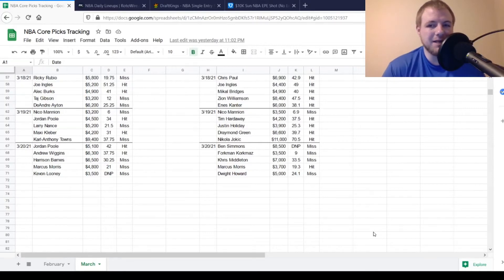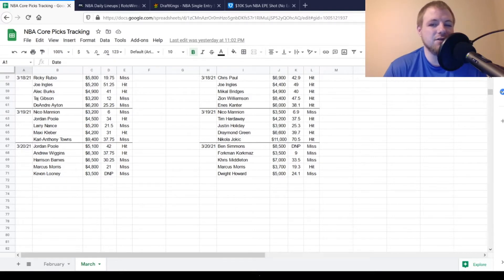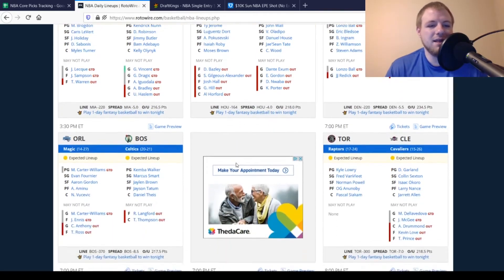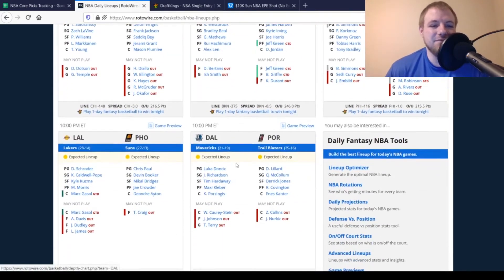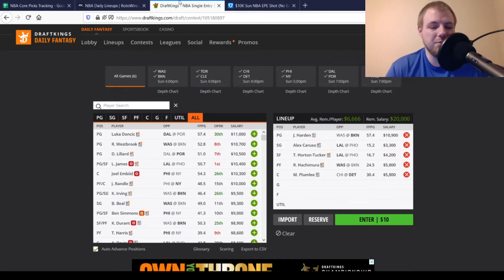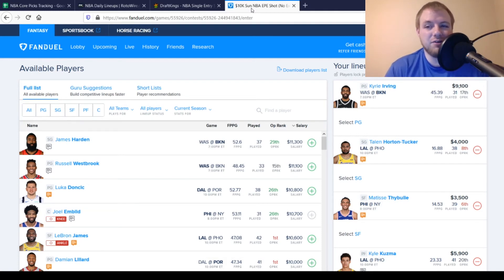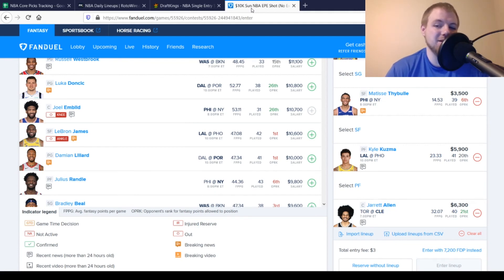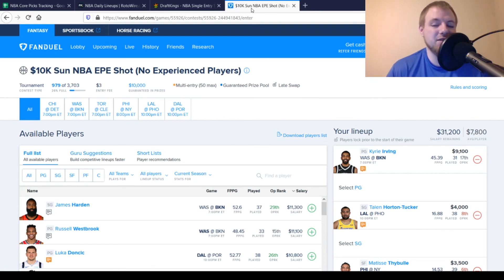NBA DFS 3/21/21 | My Favorite Plays at PG, SG, SF, PF and C on Both FanDuel and Draft Kings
In this video I go through my Favorite Plays at PG, SG, SF, PF and C on both FanDuel and Draft Kings

0:00 Intro
0:16 Yesterday's Recap
2:12 Injuries
6:00 Draft Kings Picks
8:10 FanDuel Picks
10:57 Closing